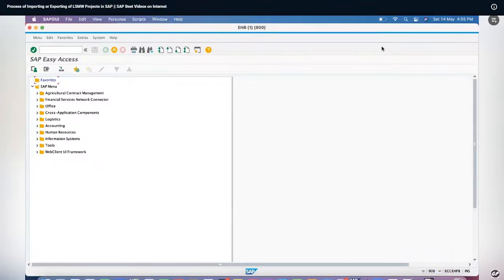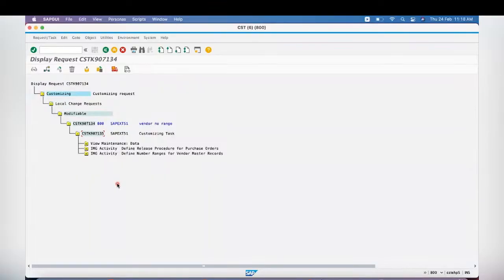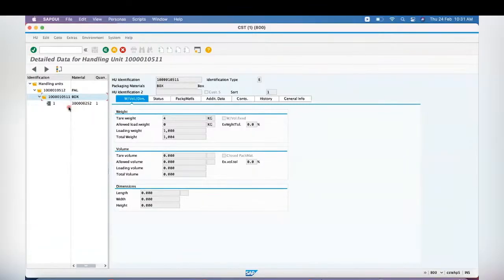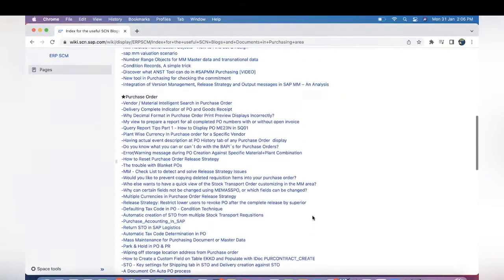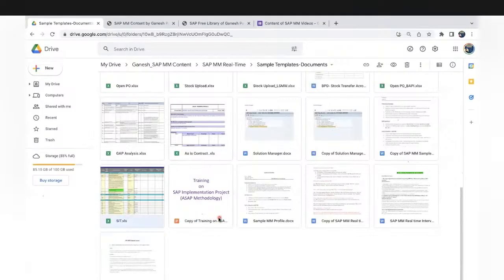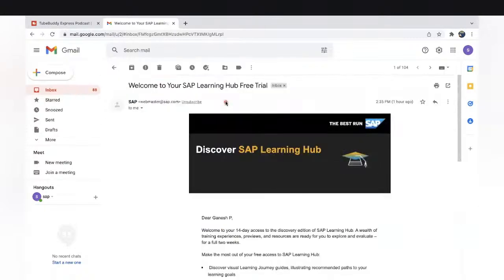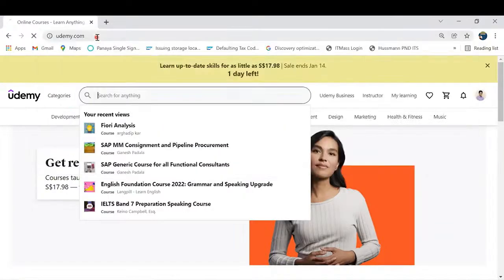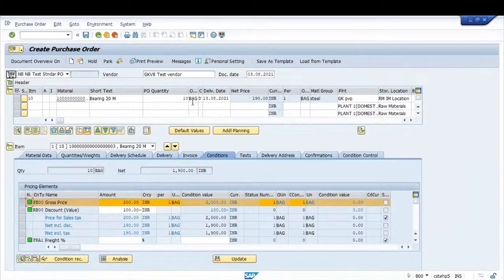Latest SAP Videos revision in LIVE